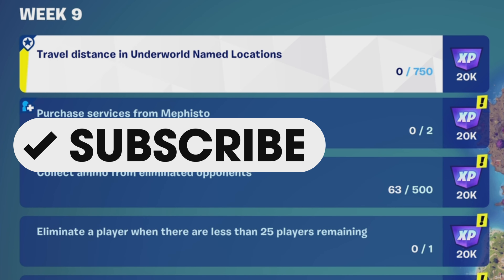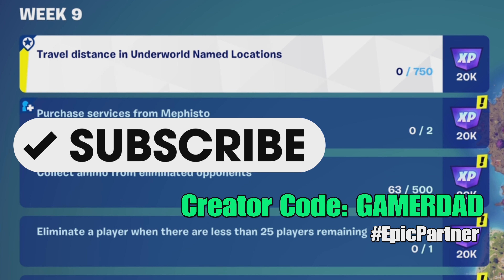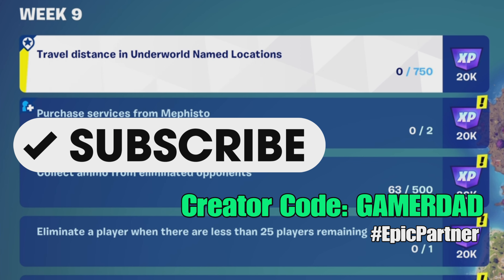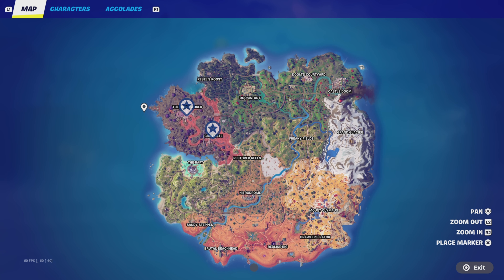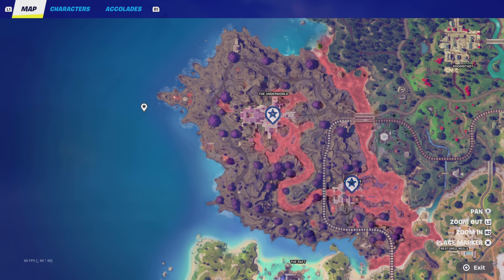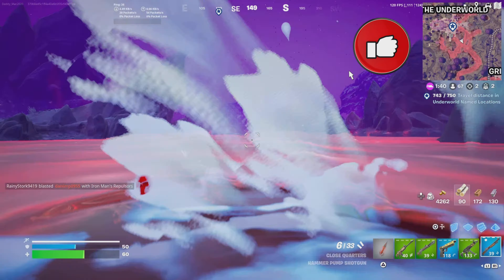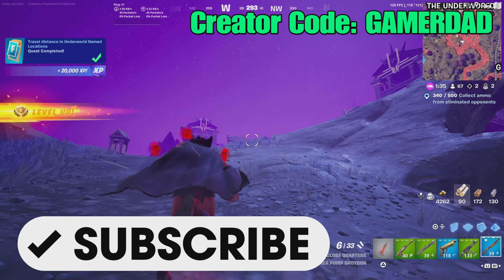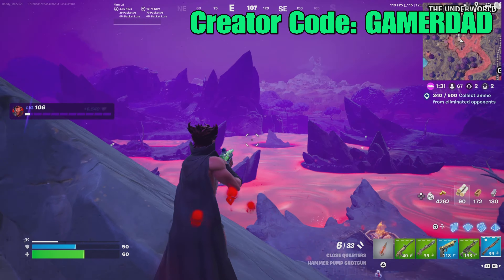Easily Travel Distance in Underworld Locations - Fortnite Week 9 Weekly Quest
This is a guide to assist you with completing the Fortnite Week 9 Weekly Quest, Travel Distance in Underworld Locations. Please show your support for my channel by using my Creator Code: GAMERDAD